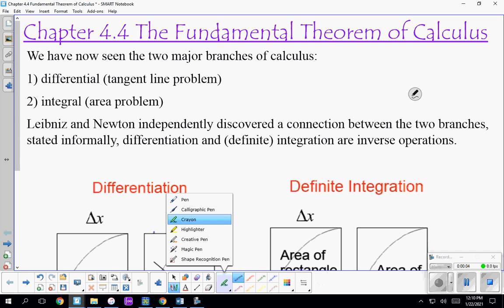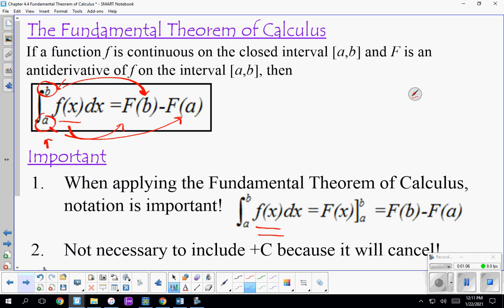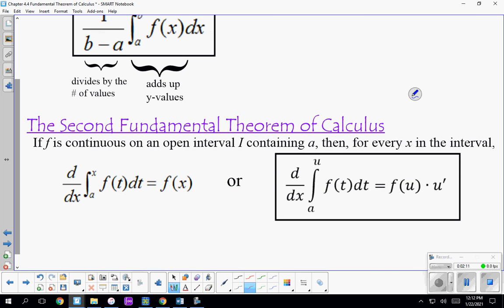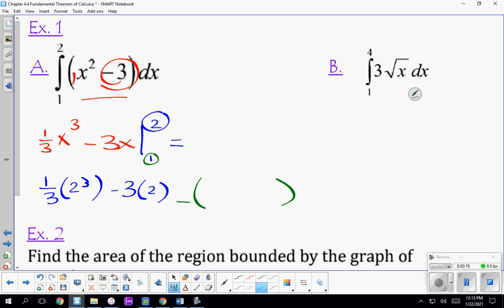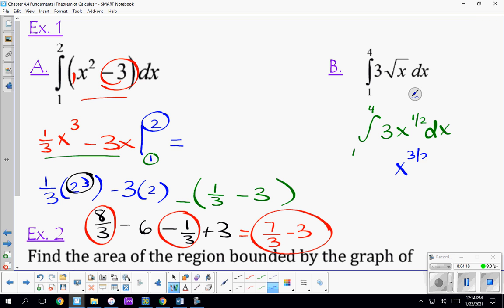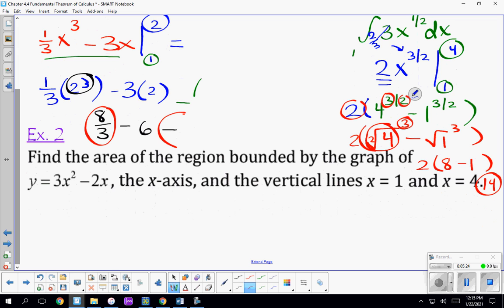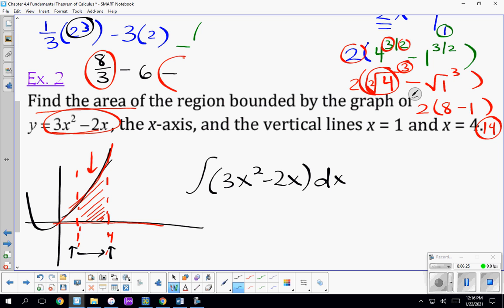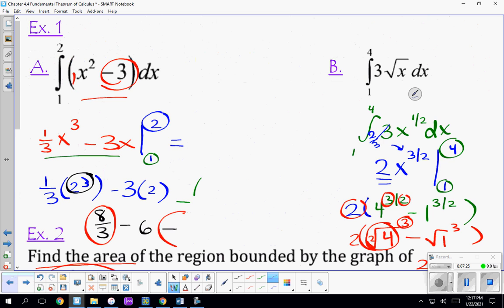Ch. 4.4 Part A